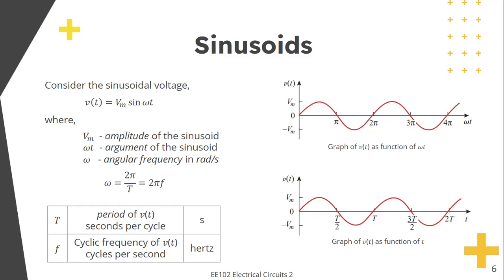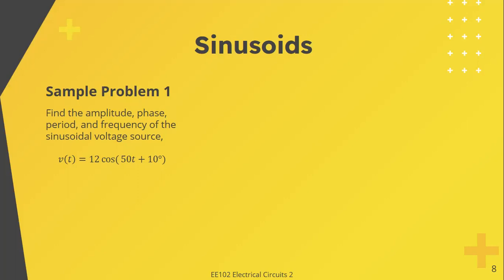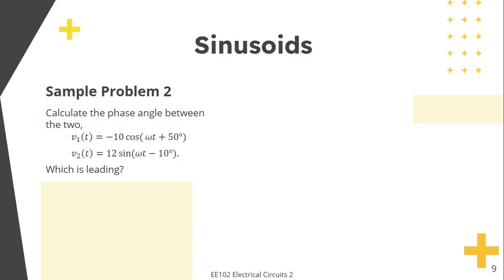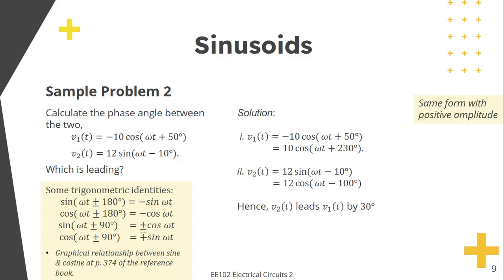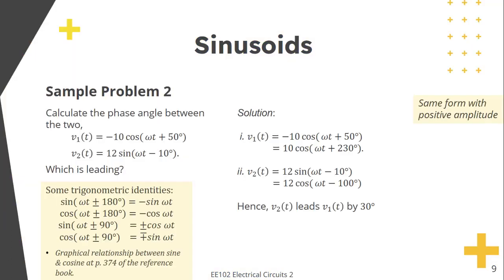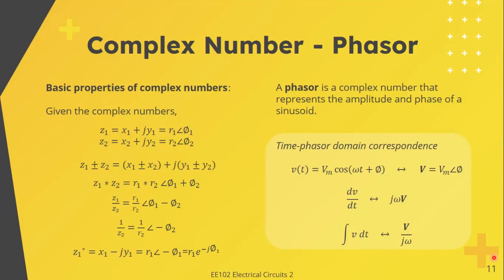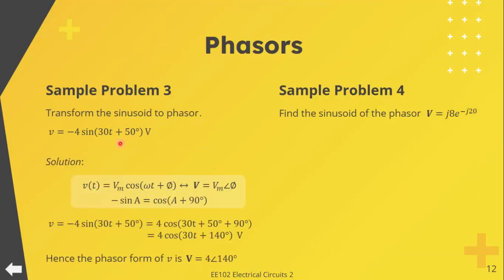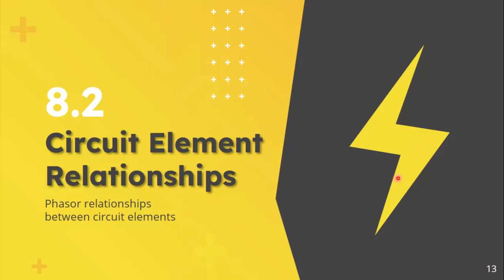08 Sinusoids and Phasors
In this lecture series we will analyze circuits in which the source (e.g. voltage, current) is sinusoidally time-varying. A sinusoid is a signal that has the form of the sine or cosine function which can be dealt with conveniently by using its phasor representation. Phasors are complex numbers representing the amplitude and phase of a sinusoid.  Meanwhile an alternating current (or AC) is a sinusoidal current which reverses at regular time intervals and has alternately positive and negative values, hence named alternating current. And circuits driven by AC current or AC voltage sources are called AC circuits.